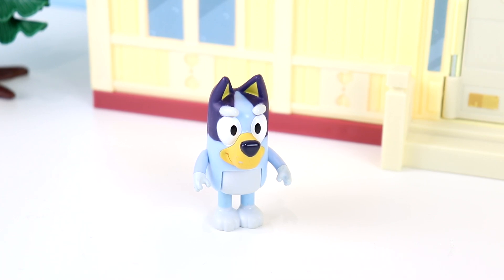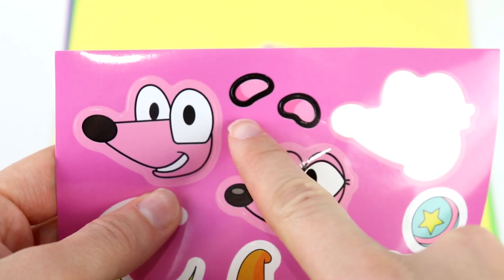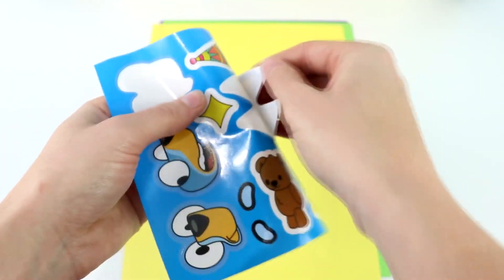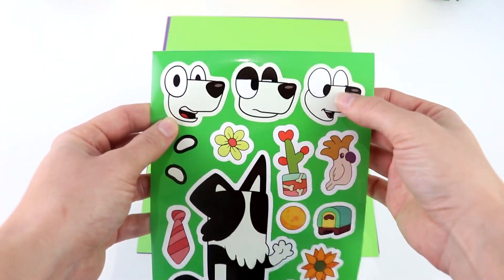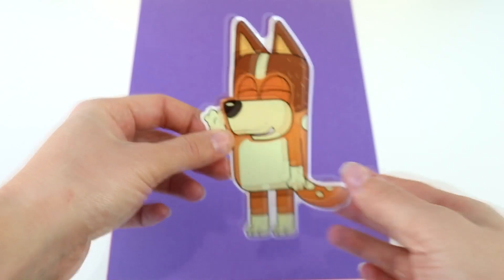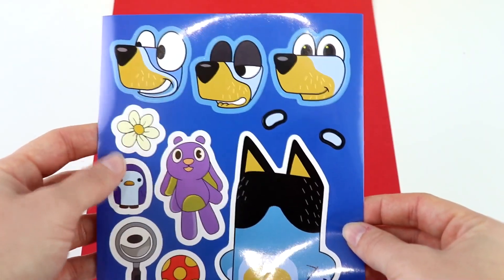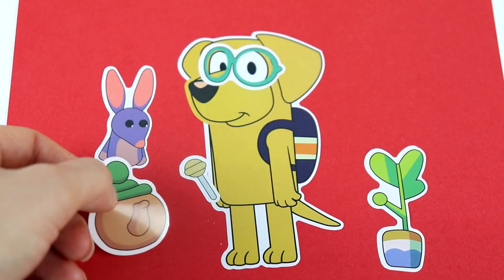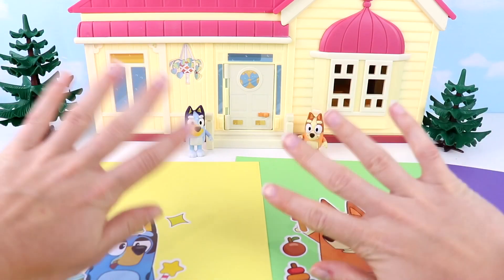Bluey DIY Make a Silly Face Stickers Crafts for Kids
Today, we are doing a Bluey DIY with make a silly face stickers! Create all the Bluey characters with this fun craft for kids.